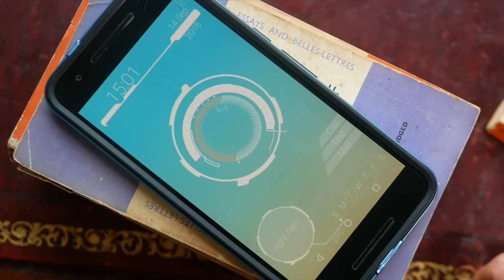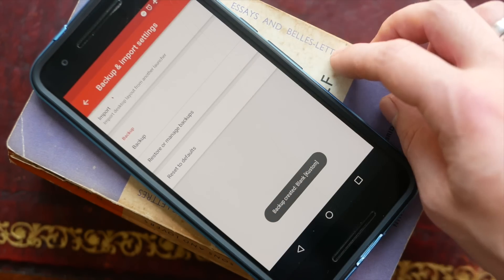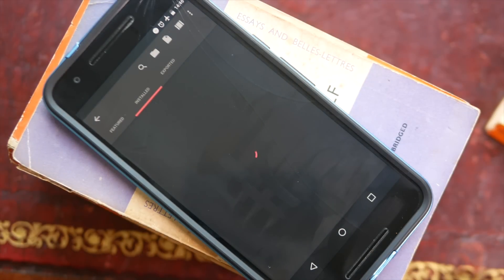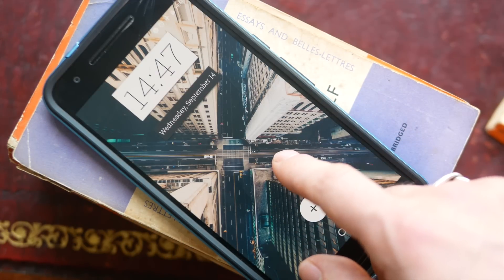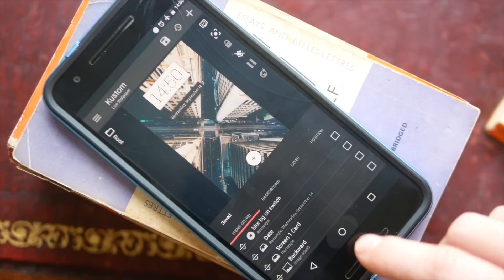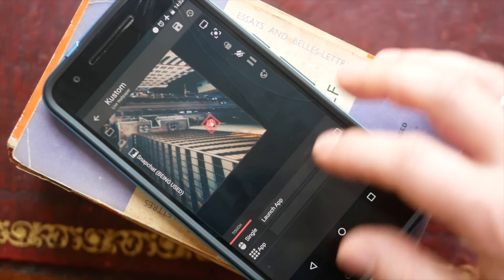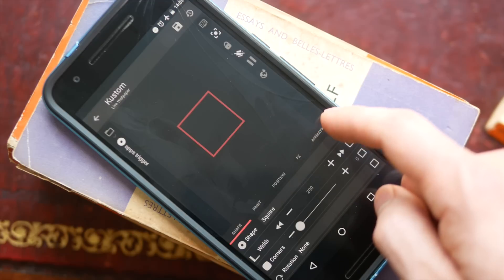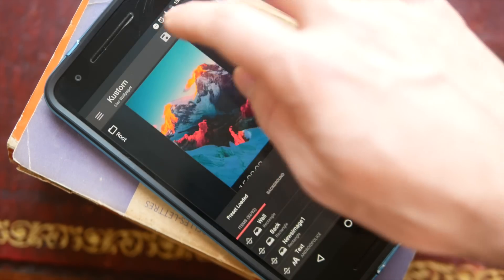KLWP Tutorial | Make Your Phone AMAZING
Here's a quick tutorial on how to set and adjust themes in KLWP.